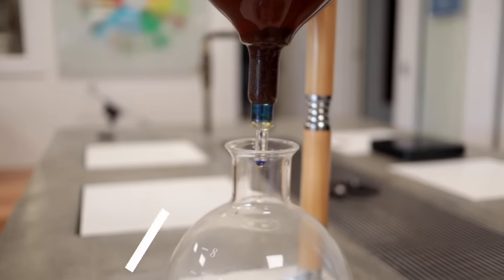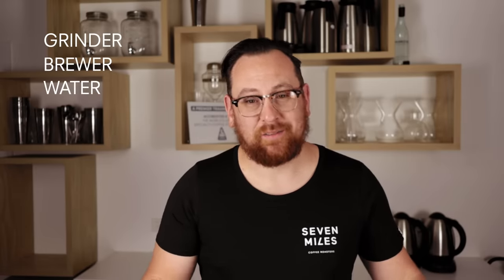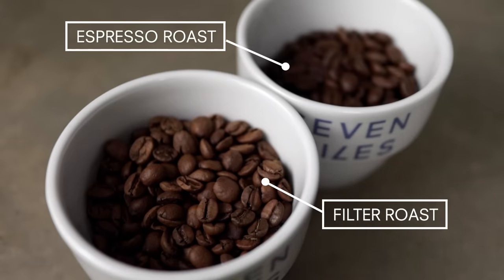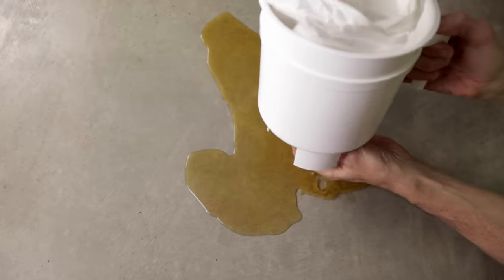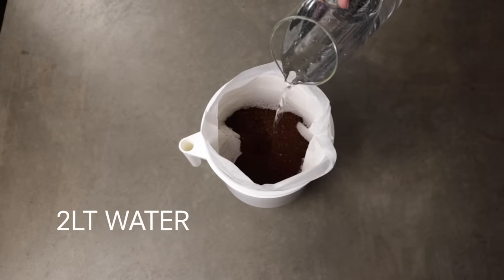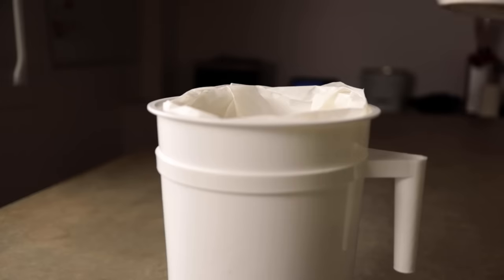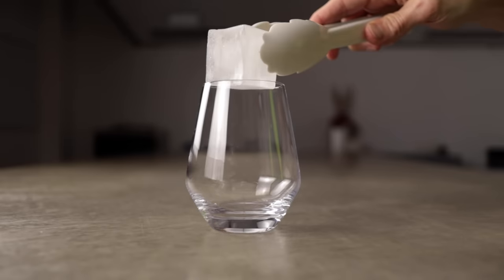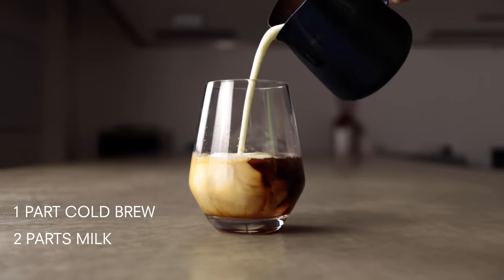How to make Cold Brew Coffee (that doesn't suck)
These days, cold brew is everywhere…cafes, supermarkets, liquor stores, your grandma’s place.

But just because it’s easy to find, doesn’t mean it always tastes good. In fact, much of the cold-brew coffee out there is downright awful.

In this video, we take you through what you’ll need to get started, and step-by-step recipe to making better tasting cold brew using the classic Toddy Brewer.

Need more info? Our complete guide to cold brew should do the trick

How about some creative ways to serve cold brew? Try this

Want to make life easier? Try our Cold Brew Starter Kit